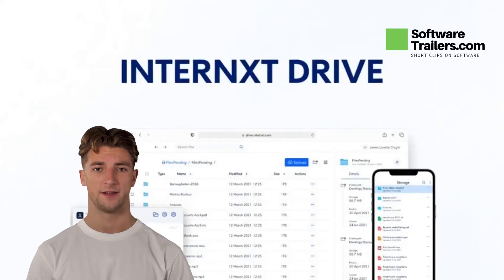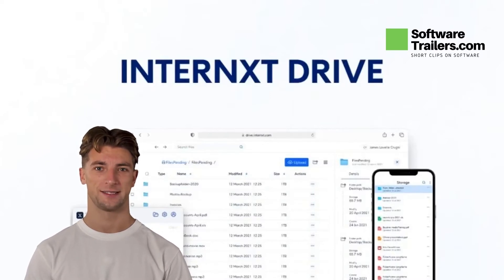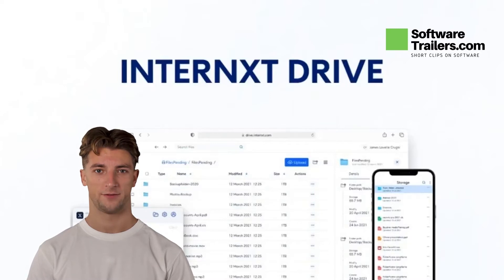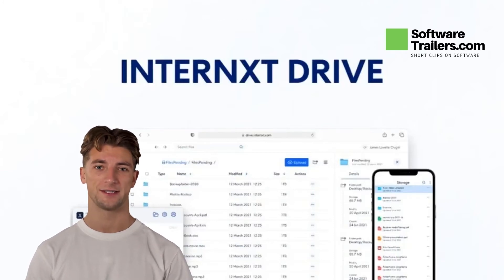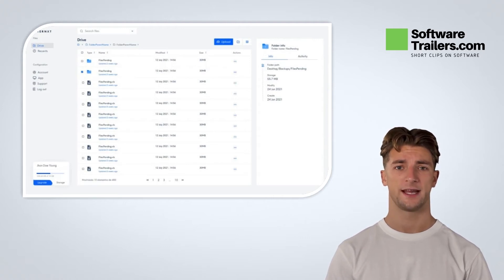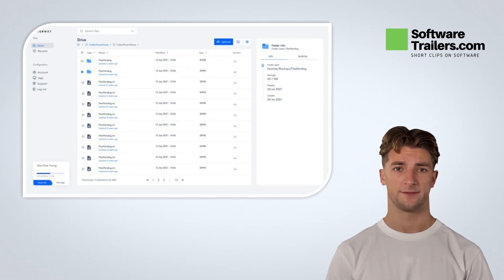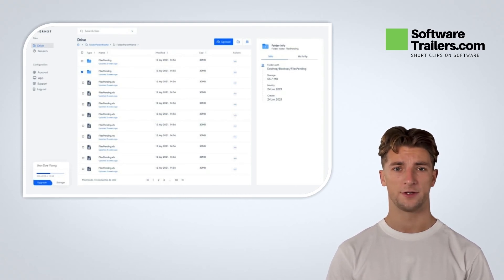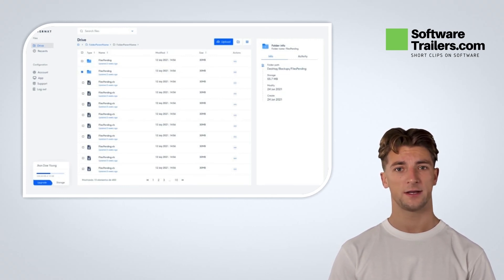Internxt | Lifetime Deal | Secure and Private Cloud Storage Service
🔥 Internxt Lifetime Deal ➤ [For Limited Time]
Internxt Drive is a secure and private cloud storage service powered by military-grade encryption and distributed technology.

💥 Notable benefits of Internxt:
- Securely store your documents and images in the cloud with zero-knowledge encryption
- Alternative to: Google Drive, Microsoft OneDrive, and Dropbox
- Add users to your personal workspace to save and access files
- Best for: Individuals, freelancers, and businesses who want secure cloud storage for their sensitive information

🟢 Hashtags!